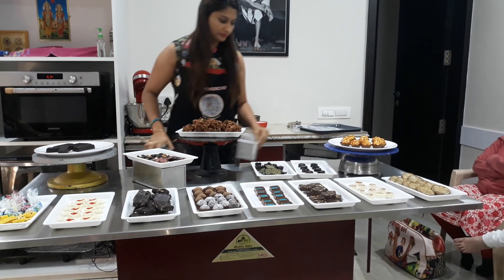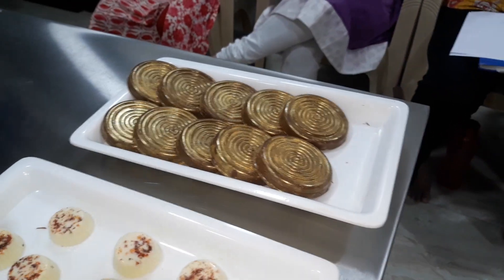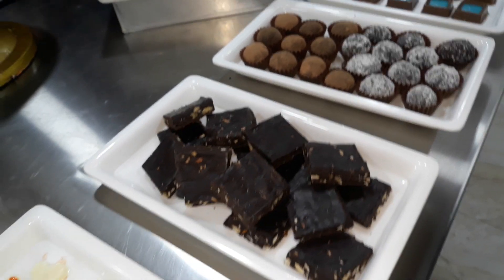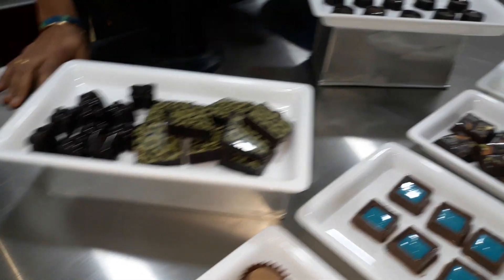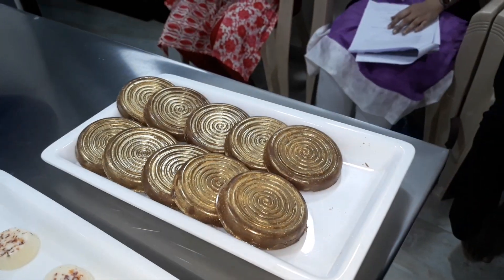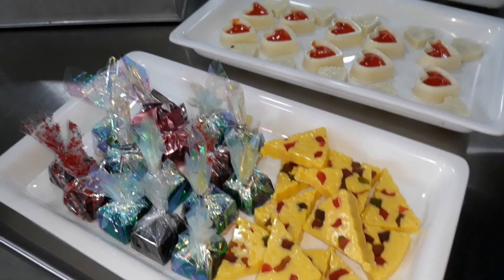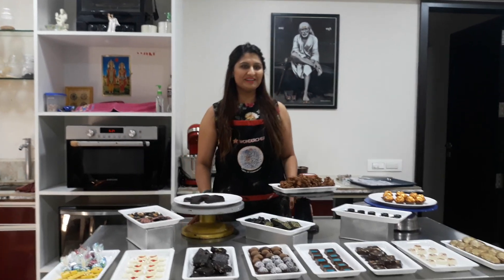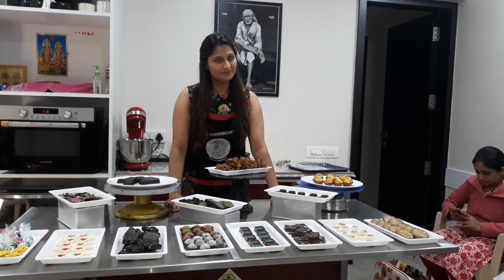Chocolate making class by Om Sai cooking class for online classes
Best doll cake decoration

Om Sai cooking class brings you original and traditional Cooking recipes that are easy to make and enjoyable.
We are specialized in providing Online cooking course all over the world.
We have more than 75+ Courses available Online.

Call us or WhatsApp for an online cooking course

to join!

UPI, Bank Transfer & Direct Bank Deposit.